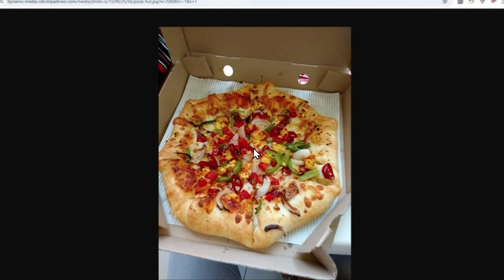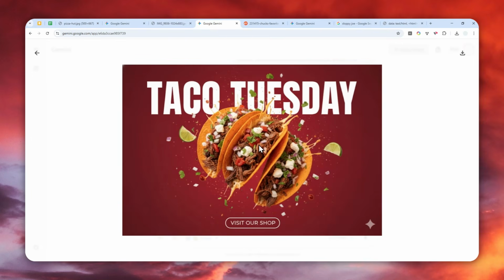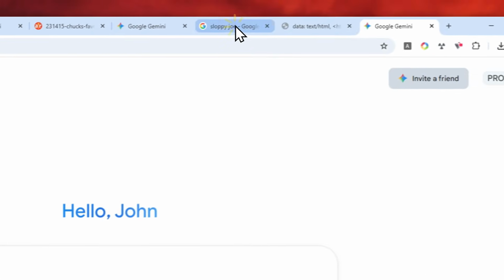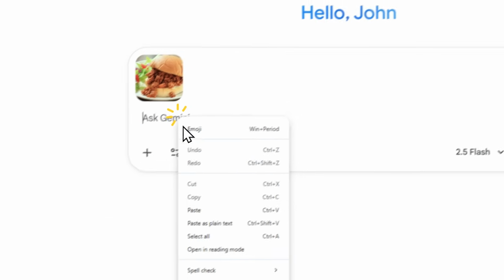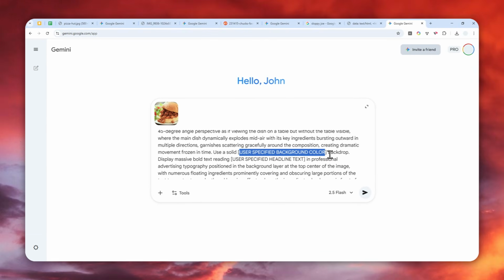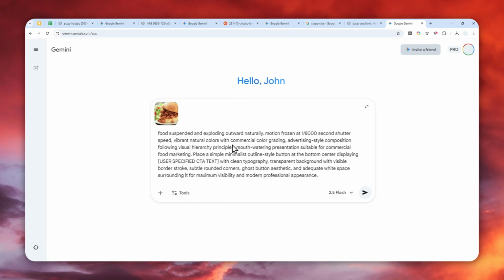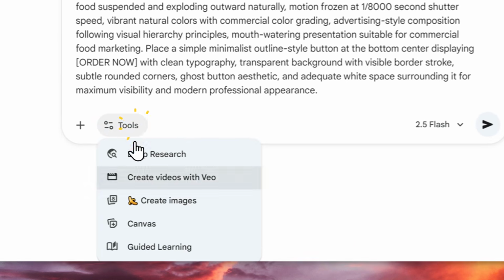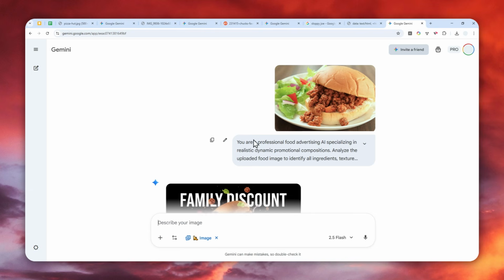How to Turn Amateur Food Photo into POLISHED Marketing Posters with Gemini AI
👉  In this video, I will show you how to transform your amateur food and beverage photos into professional-looking marketing materials with exploding ingredients using Gemini AI. This technique helps small business owners, content creators, and marketers produce high-quality promotional graphics with custom text, call-to-action buttons, and background colors without hiring expensive design agencies or photographers.

Prompt:
You are a professional food advertising AI specializing in realistic dynamic promotional compositions. Analyze the uploaded food image to identify all ingredients, textures, colors, and elements present. Transform the food into a photorealistic action shot captured from a 45-degree angle perspective as if viewing the dish on a table but without the table visible, where the main dish dynamically explodes mid-air with its key ingredients bursting outward in multiple directions, garnishes scattering gracefully around the composition, creating dramatic movement frozen in time. Use a solid [USER SPECIFIED BACKGROUND COLOR] backdrop. Display massive bold text reading [USER SPECIFIED HEADLINE TEXT] in professional advertising typography positioned in the background layer at the top center of the image, with numerous floating ingredients prominently covering and obscuring large portions of the text to create strong depth and layering effects where the ingredients clearly pass in front of the text. Apply ultra-detailed photorealistic textures showing every surface detail of the ingredients, 8K UHD resolution, razor-sharp focus on the main subject with natural depth of field, physically accurate lighting and shadows, dramatic side lighting or three-quarter lighting setup, ingredients and garnishes relevant to the specific food suspended and exploding outward naturally, motion frozen at 1/8000 second shutter speed, vibrant natural colors with commercial color grading, advertising-style composition following visual hierarchy principles, mouth-watering presentation suitable for commercial food marketing. Place a simple minimalist outline-style button at the bottom center displaying [USER SPECIFIED CTA TEXT] with clean typography, transparent background with visible border stroke, subtle rounded corners, ghost button aesthetic, and adequate white space surrounding it for maximum visibility and modern professional appearance.